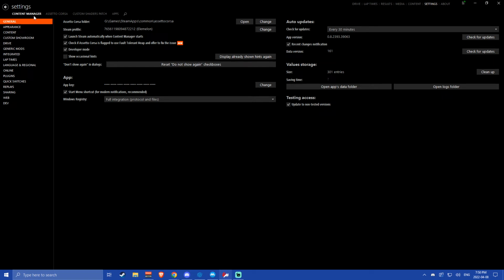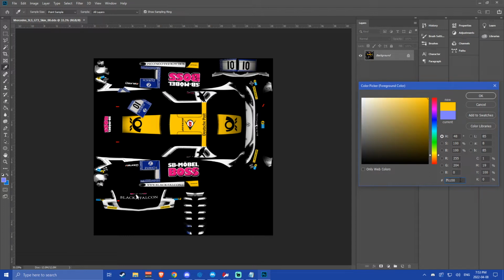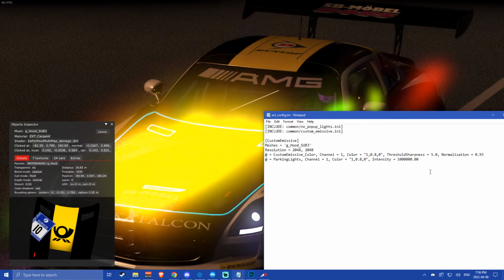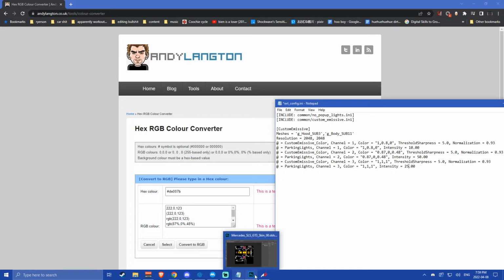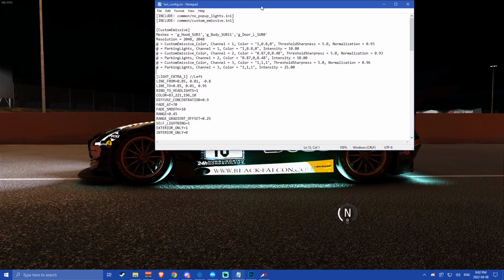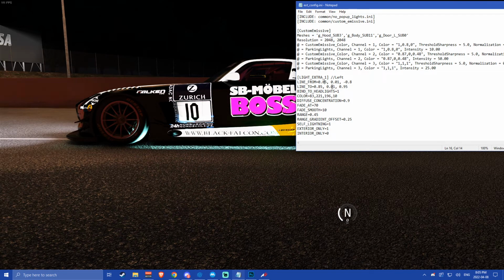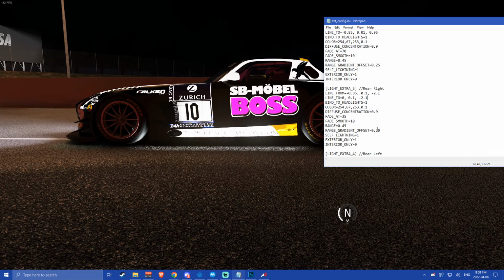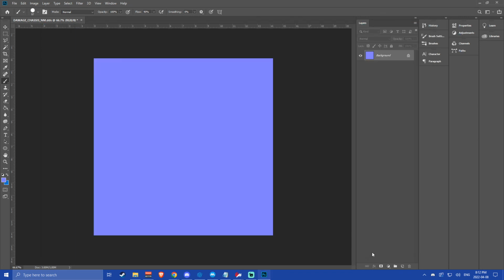Light up liveries - Assetto Corsa CSP config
syntax used in the video for the SLS AMG GT3:
//ext config demo by BienCarloDes
[INCLUDE: common/no_popup_lights.ini]
[INCLUDE: common/custom_emissive.ini]

[CustomEmissive]
Meshes = 'g_Hood_SUB3','g_Body_SUB11','g_Door_L_SUB0'
@ = CustomEmissive_Color, Channel = 1, Color = "1,0.8,0", ThresholdSharpness = 5.0, Normalization = 0.93
@ = ParkingLights, Channel = 1, Color = "1,0.8,0", Intensity = 10.00
@ = CustomEmissive_Color, Channel = 2, Color = "0.87,0,0.48", ThresholdSharpness = 5.0, Normalization = 0.93
@ = ParkingLights, Channel = 2, Color = "0.87,0,0.48", Intensity = 50.00
@ = CustomEmissive_Color, Channel = 3, Color = "1,1,1", ThresholdSharpness = 5.0, Normalization = 0.96
@ = ParkingLights, Channel = 3, Color = "1,1,1", Intensity = 25.00

[LIGHT_EXTRA_1] //Left
LINE_FROM=0.95, 0.01, -0.8
LINE_TO=0.95, 0.01, 0.95
BIND_TO_HEADLIGHTS=1
COLOR=255,255,255,0.9
DIFFUSE_CONCENTRATION=0.9
FADE_AT=70
FADE_SMOOTH=10
RANGE=0.45
RANGE_GRADIENT_OFFSET=0.25
SELF_LIGHTNING=1
EXTERIOR_ONLY=1
INTERIOR_ONLY=0

[LIGHT_EXTRA_2] //Right
LINE_FROM=-0.85, 0.01, -0.80
LINE_TO=-0.85, 0.01, 0.95
BIND_TO_HEADLIGHTS=1
COLOR=254,67,253,0.1
DIFFUSE_CONCENTRATION=0.9
FADE_AT=70
FADE_SMOOTH=10
RANGE=0.45
RANGE_GRADIENT_OFFSET=0.25
SELF_LIGHTNING=1
EXTERIOR_ONLY=1
INTERIOR_ONLY=0

[LIGHT_EXTRA_3] //Rear Right
LINE_FROM=-0.85, 0.1, -2.1
LINE_TO=0, 0.1, -2.1
BIND_TO_HEADLIGHTS=1
COLOR=254,67,253,0.1
DIFFUSE_CONCENTRATION=0.9
FADE_AT=35
FADE_SMOOTH=10
RANGE=0.45
RANGE_GRADIENT_OFFSET=0.20
SELF_LIGHTNING=1
EXTERIOR_ONLY=1
INTERIOR_ONLY=0

[LIGHT_EXTRA_4] //Rear Left
LINE_FROM=0, 0.1, -2.1
LINE_TO=0.85, 0.1, -2.1
BIND_TO_HEADLIGHTS=1
COLOR=83,221,196,0.1
DIFFUSE_CONCENTRATION=0.9
FADE_AT=35
FADE_SMOOTH=10
RANGE=0.45
RANGE_GRADIENT_OFFSET=0.20
SELF_LIGHTNING=1
EXTERIOR_ONLY=1
INTERIOR_ONLY=0

[LIGHT_EXTRA_5] //Front Right
LINE_FROM=-0.85, 0.03, 1.9
LINE_TO=0, 0.03, 1.9
BIND_TO_HEADLIGHTS=1
COLOR=254,67,253,0.1
DIFFUSE_CONCENTRATION=0.9
FADE_AT=60
FADE_SMOOTH=10
RANGE=0.65
RANGE_GRADIENT_OFFSET=0.23
SELF_LIGHTNING=0
EXTERIOR_ONLY=1
INTERIOR_ONLY=0

[LIGHT_EXTRA_6] //Front Left
LINE_FROM=0, 0.03, 1.9
LINE_TO=0.85, 0.03, 1.9
BIND_TO_HEADLIGHTS=1
COLOR=83,221,196,0.1
DIFFUSE_CONCENTRATION=0.9
FADE_AT=60
FADE_SMOOTH=10
RANGE=0.65
RANGE_GRADIENT_OFFSET=0.23
SELF_LIGHTNING=0
EXTERIOR_ONLY=1
INTERIOR_ONLY=0